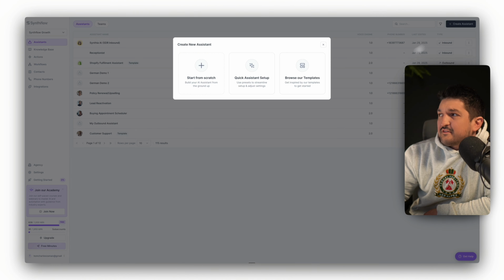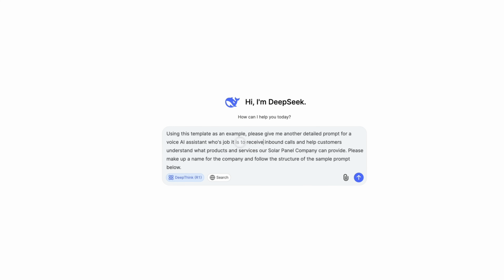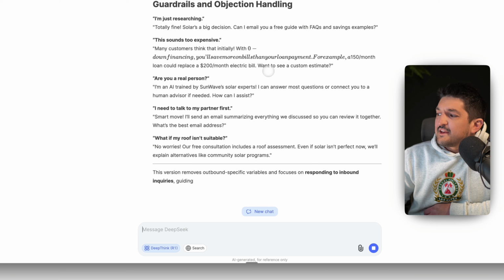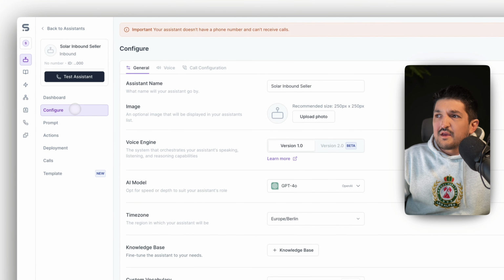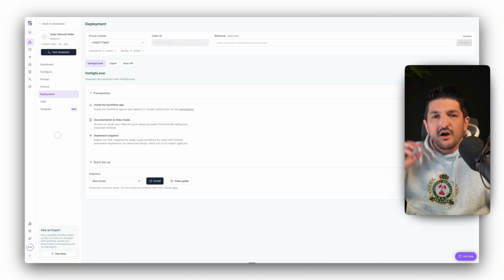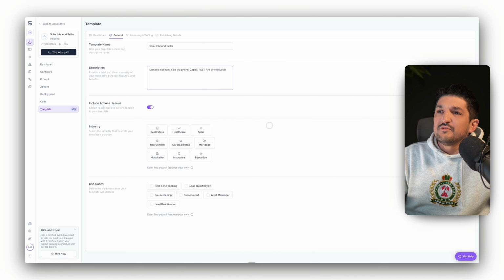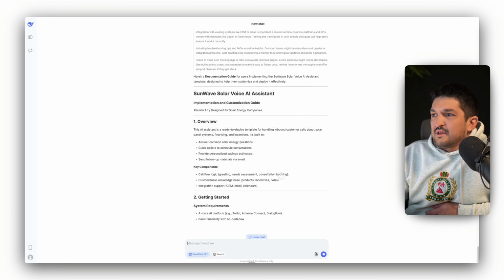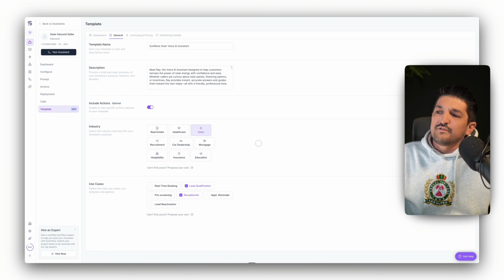DEEPSEEK Tutorial to Create Best Selling Voice AI Templates FAST